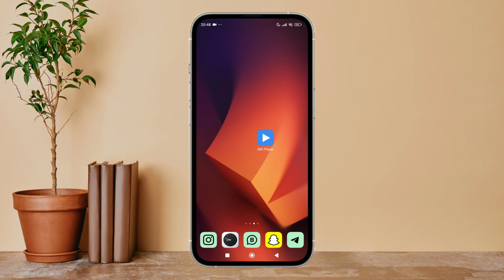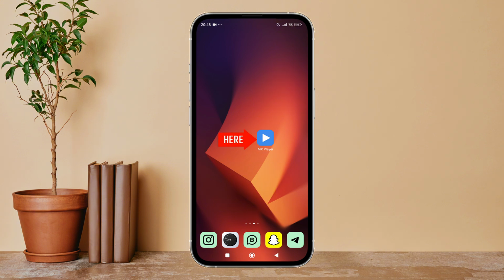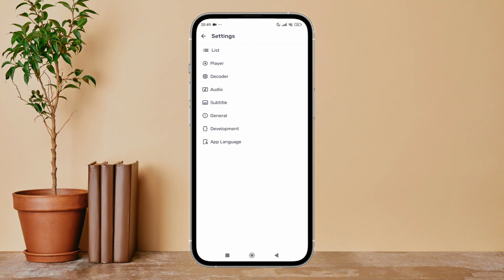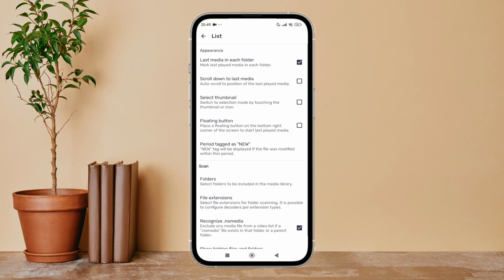Enable Scroll Down To Last Media On MX Player. |Technologyglance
In this video, we'll show you how to enable the "Scroll Down to Last Media" feature on MX Player. This handy option automatically scrolls to the last played media file, making it easier to pick up where you left off without manually searching through your media library. Whether you frequently revisit videos or music files, this guide will walk you through the steps to activate this feature, helping you streamline your media browsing experience for greater convenience.